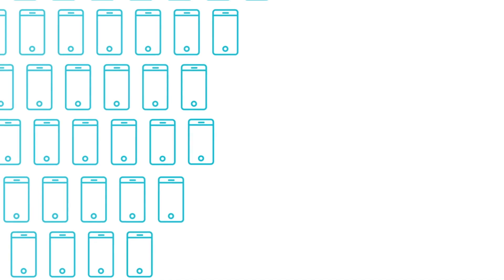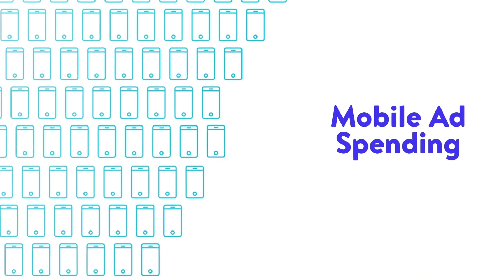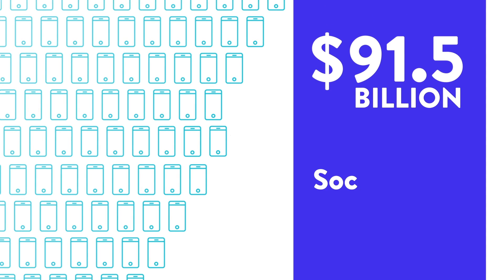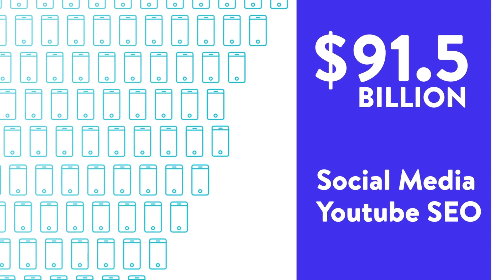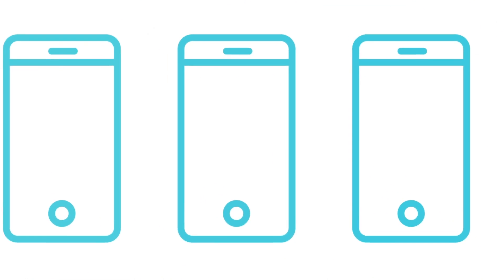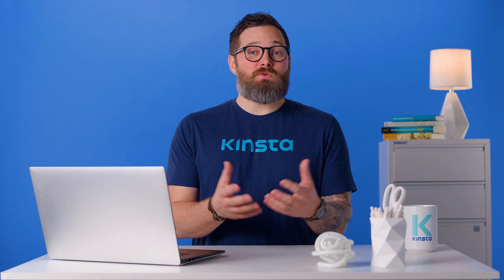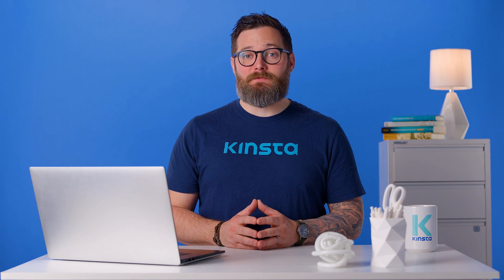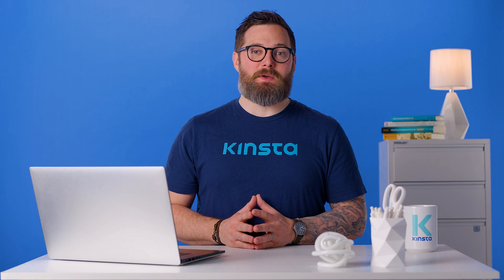Responsive Web Design | The Beginner’s Guide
Make sure your website looks stunning  across devices with this guide to responsive design!

With an internet increasingly accessed from mobile devices, it’s no longer enough to have a static website design that only looks good on a computer screen.

Not to mention, you also have to consider tablets, 2-in-1 laptops, and different smartphone models with different screen dimensions when coming up with a design.

With responsive web design, you can make sure your website looks its best on cell phones, tablets, laptops, and desktop screens. And that improvement in user experience means higher conversions and business growth.

This tutorial will give you everything you need to know about responsive website design, including definitions, a step-by-step walkthrough, examples, and more. So tune in! ▶️

🕘Timestamps

0:00 Intro
0:59 Why Responsive Design Matters
2:10 The Building Blocks of Responsive Web Design
2:23 CSS and HTML
3:30 Media Queries
4:02 Fluid Layouts
4:29 Flexbox Layout
4:59 Responsive Images
5:43 Speed
6:27 Common Responsive Breakpoints
7:01 Bootstrap’s Responsive Breakpoints
7:24 How to Make Your Website Responsive
10:20 CSS Units and Values for Responsive Design

📚Resources